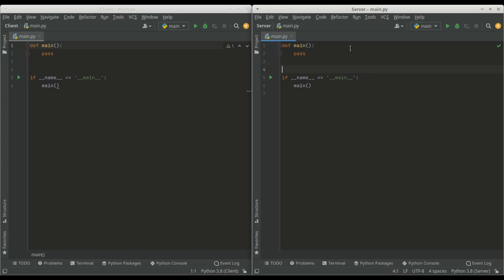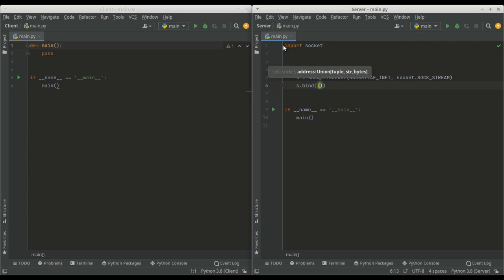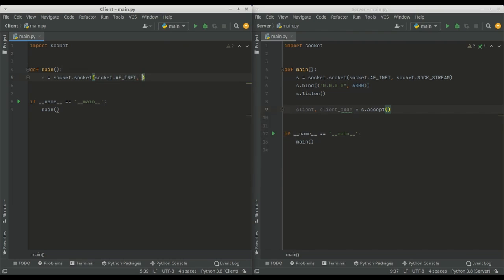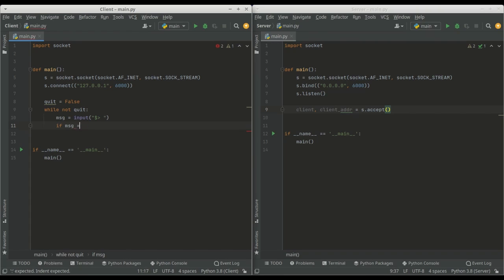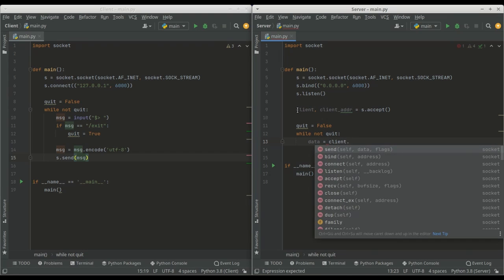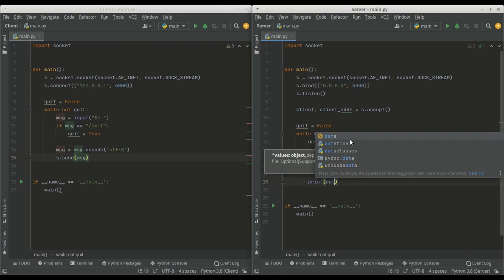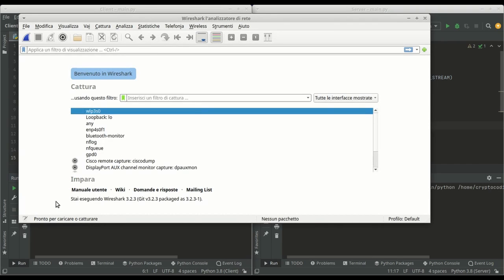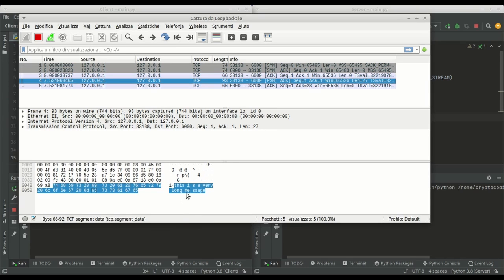Unsecure client-server communication with Python